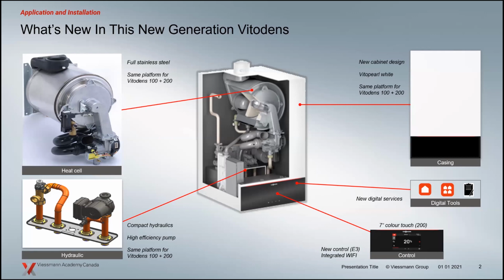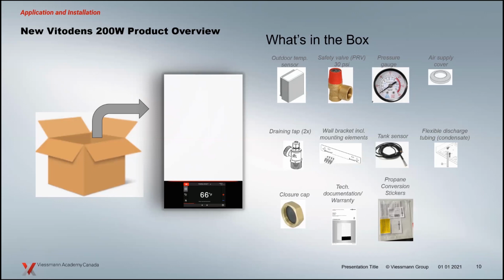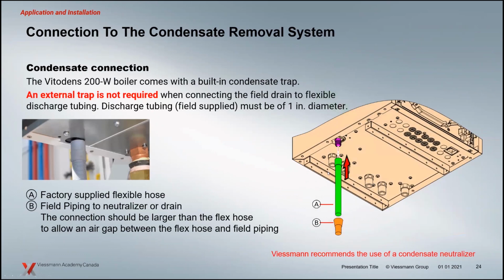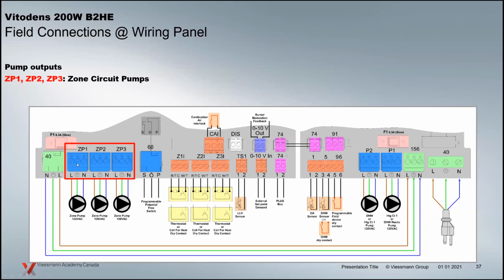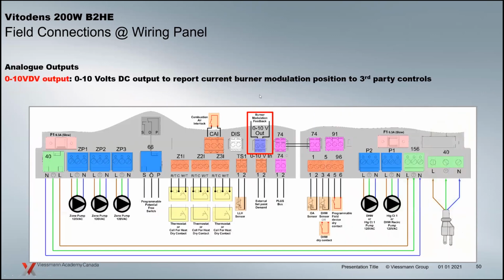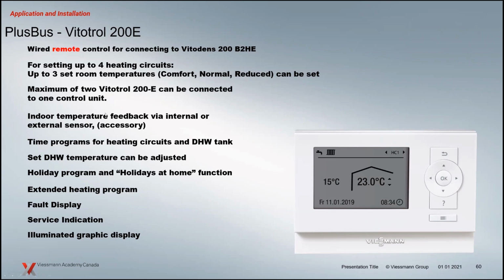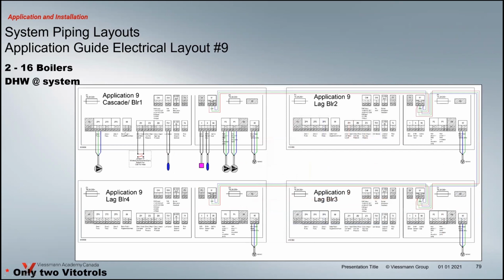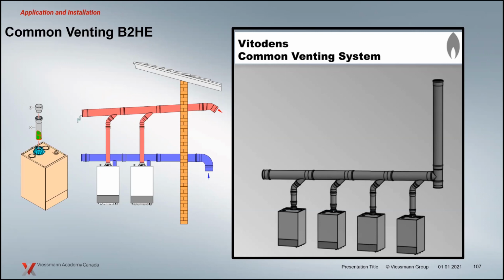Online Seminar: Vitodens 200-W B2HE Application and Installation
Why should I use a Vitodens 200-W boiler? Get the answer to that question and many others related to applying the versatility of the Vitodens 200-W to your upcoming installations. Whether it's a single or multiple boiler application, our Academy instructors will guide you through the many benefits and features of the new generation Vitodens 200-W, and how to use its control capabilities to optimize system efficiency, reliability and performance, creating living spaces for generations to come.

Learning objectives:

Review the boiler piping and wiring connections
Describe the optional components available for Vitodens 200-W, and how to use them in an installation
Review the Vitodens 200-W Application Guide, and explore the many flexible options available for heating control in single and multiple boiler systems
Review venting options, including common venting of multiple Vitodens 200-W boilers in cascade applications